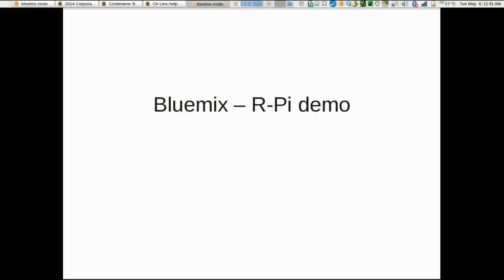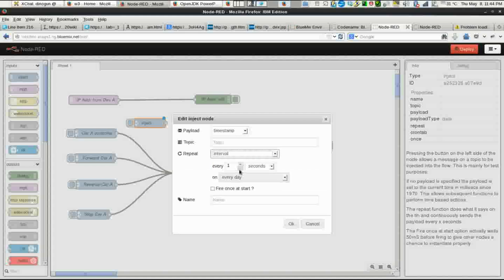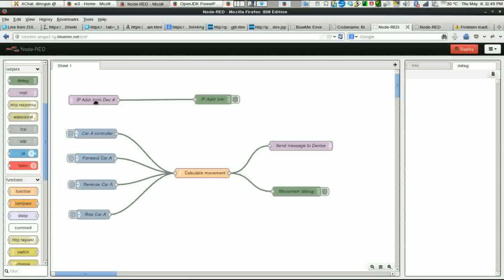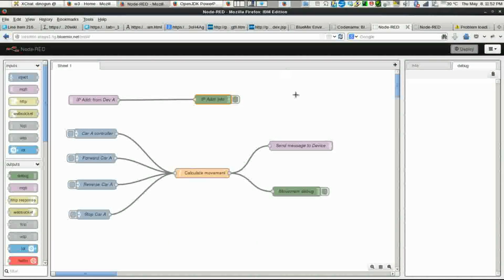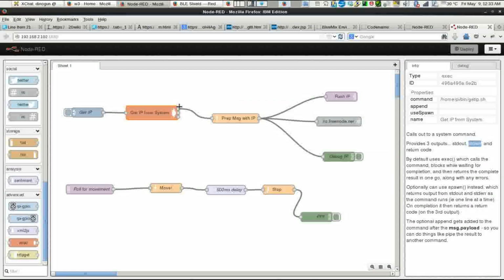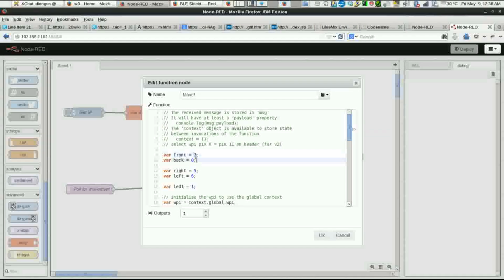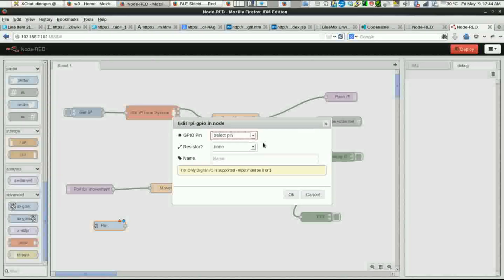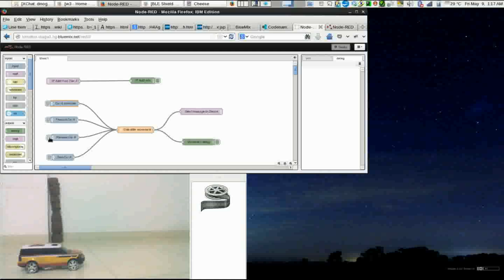Raspberry-Pi attached RC car controlled from IBM Bluemix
This video shows how easy it is to control IoT devices such as the Raspberry-Pi from a Node-RED instance running inside IBM Bluemix